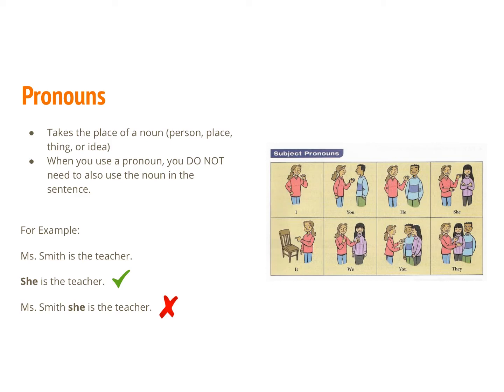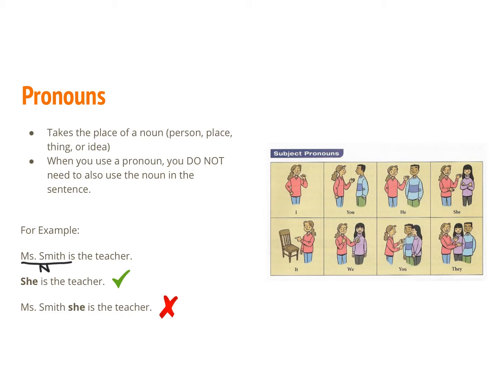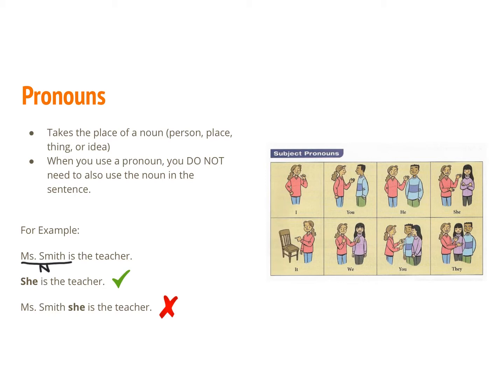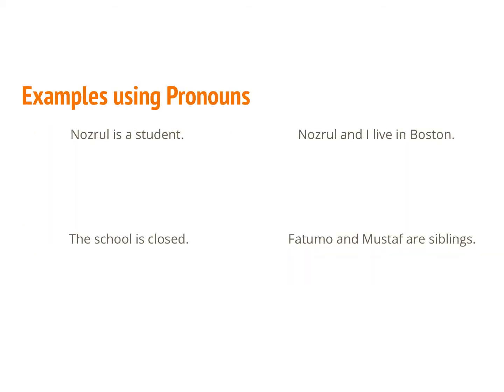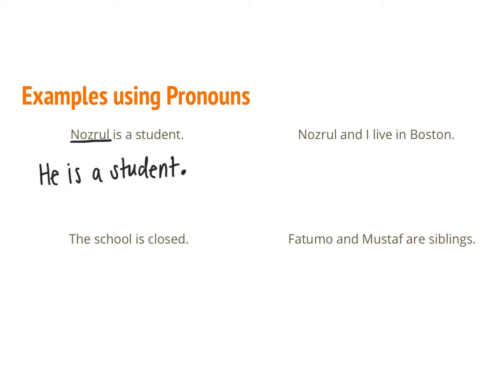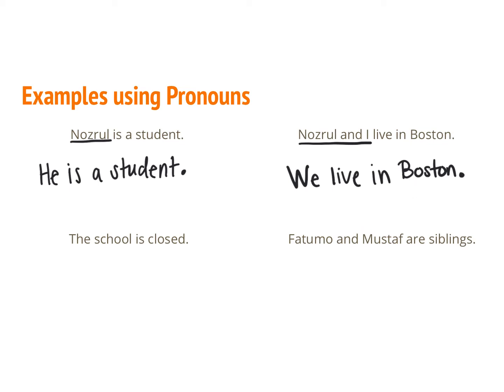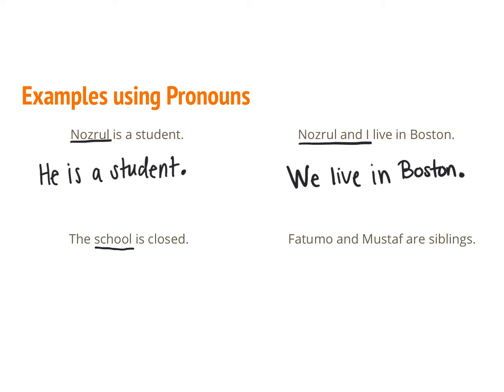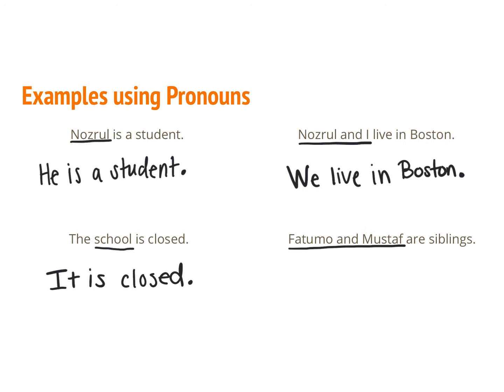How to Use Pronouns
This video was created for Multilingual SLIFE